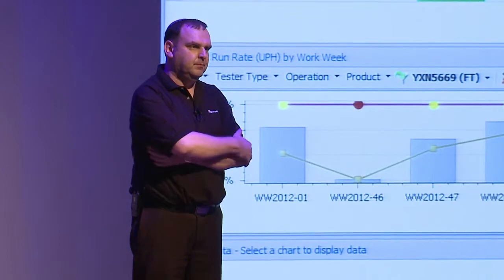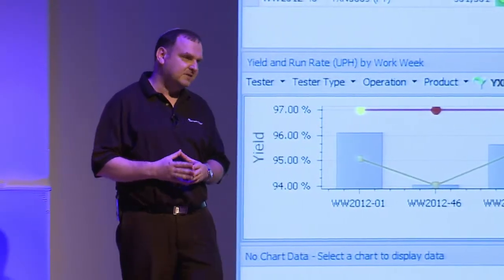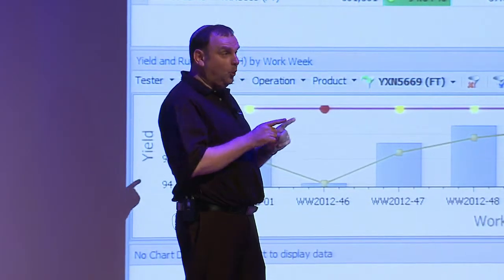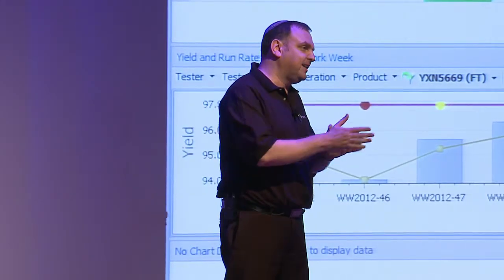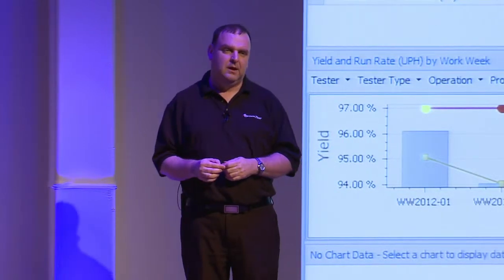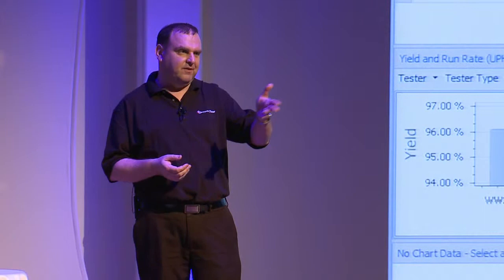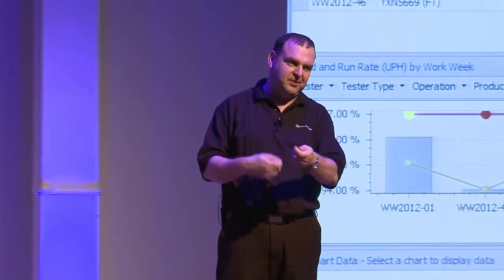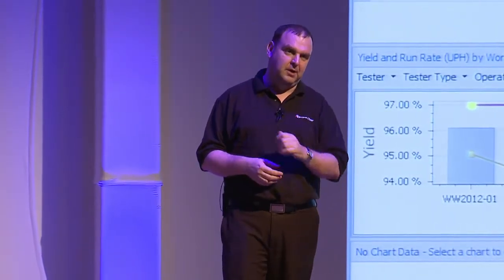ITC 2013 - OptimalTest Corporate Forum Q&A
ITC 2013 Corporate Forum Q&A by Michael Schuldenfrei (CTO) and Eran Rousseau (VP Support, N. America) of OptimalTest: Leveraging Semiconductor Test Data to Drive Escape Prevention. Part 3 of 3. See our YouTube channel for Part 1: Presentation and Part 2: Demonstration